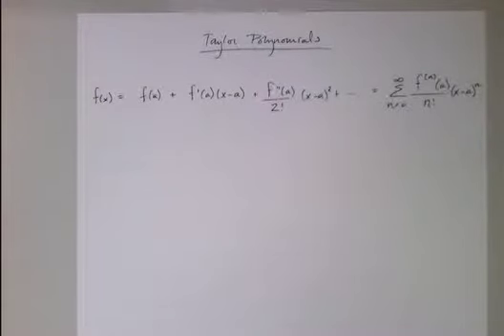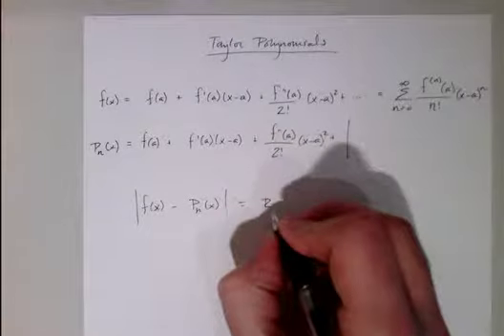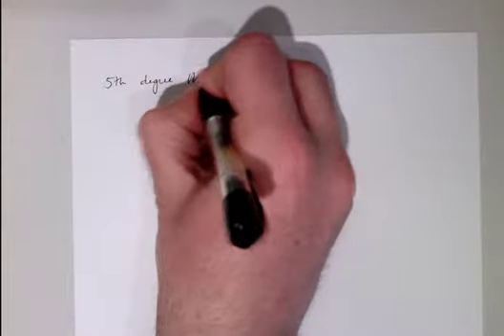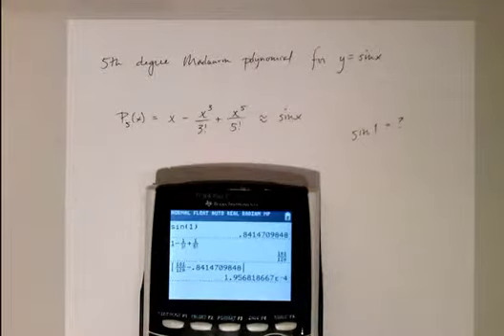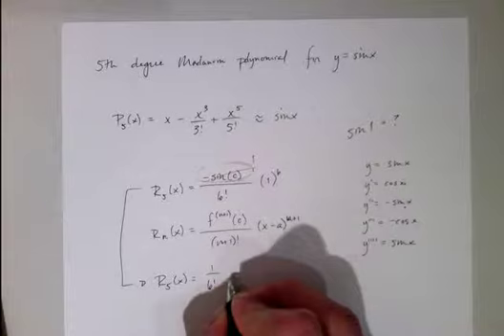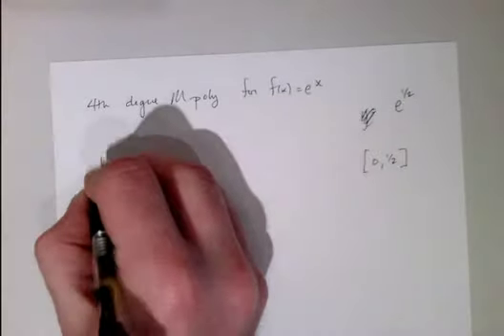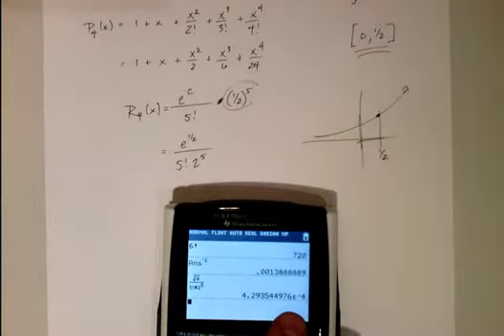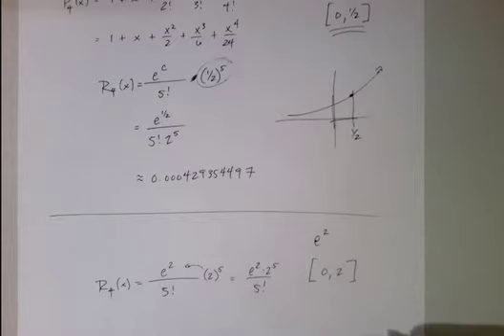Calculus Video 172 - Taylor Polynomials & Lagrange Error 01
The use & evaluation of Taylor Polynomials